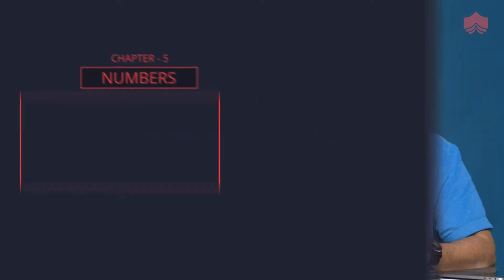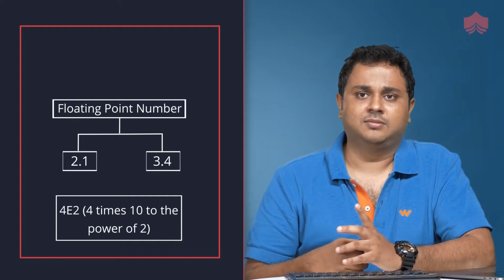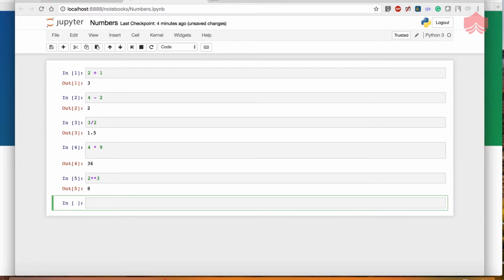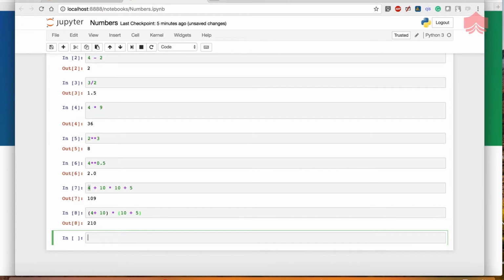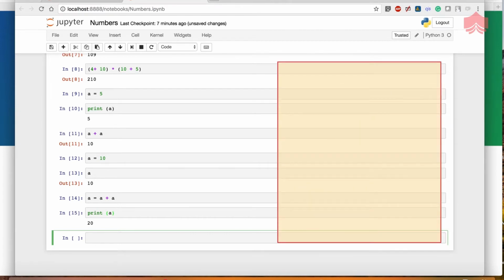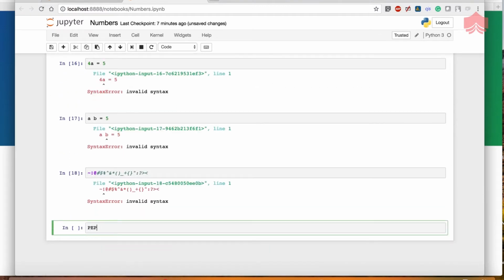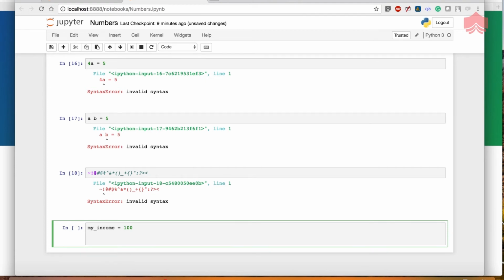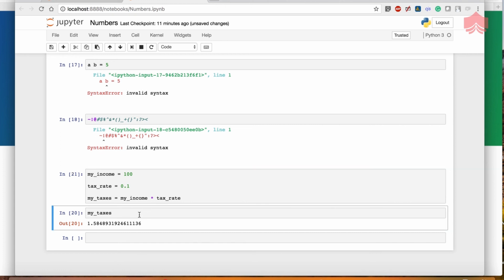How to use Numbers in Python | Types of Numbers in Python | Integers & Float | Python for Beginners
How to use numbers in Python? What are the different kinds of numbers in Python? What are integers and what are floats? How to do basic arithmetic operations in Python? How to do objects assignment in Python? All these concepts will be covered in this Python Tutorial for beginners.

Let us also create a calculator to understand in a better way.